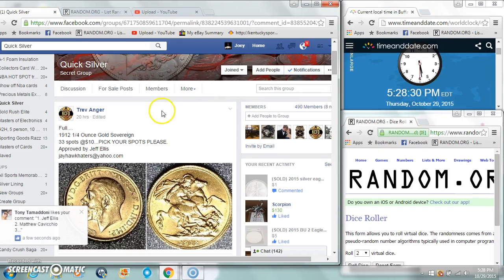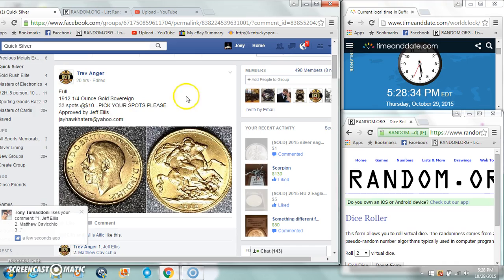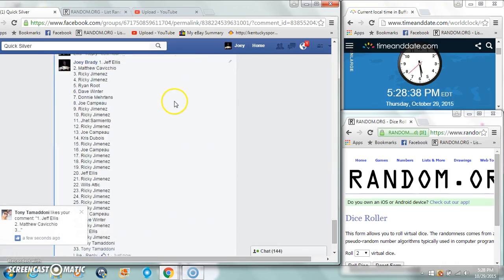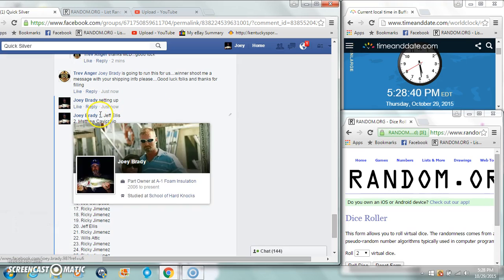Trevs 1 qut oz gold Sovereign